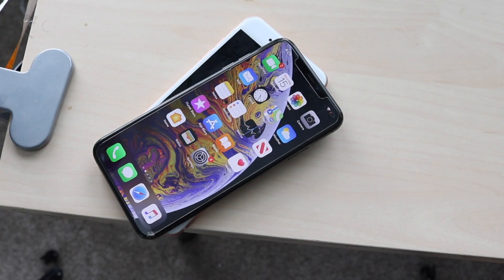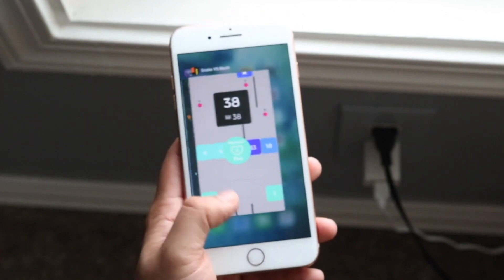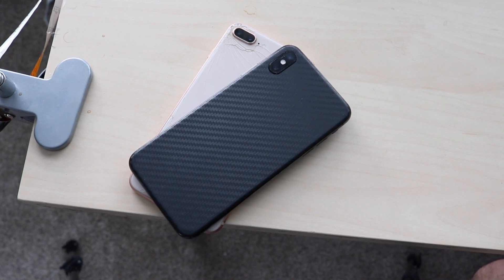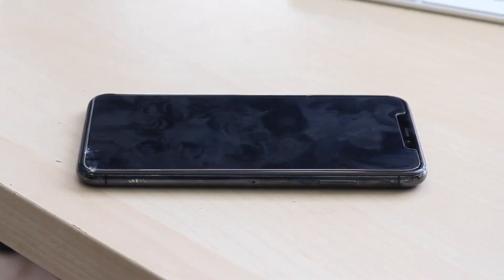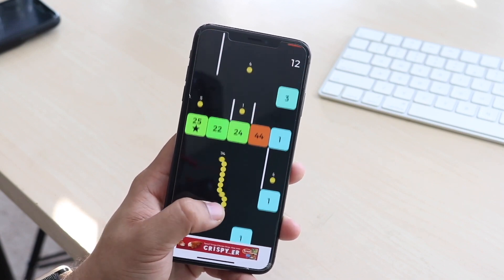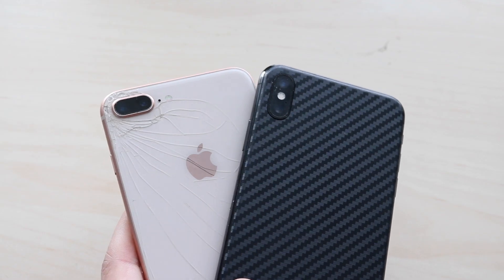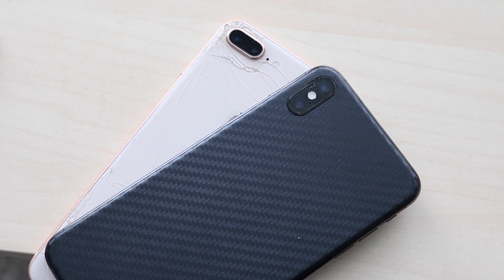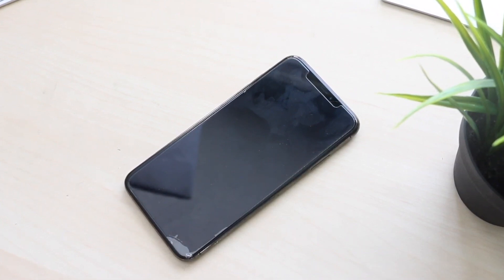iPhone XS Max Vs iPhone 8 Plus In 2020! (Comparison) (Review)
The iPhone 8 Plus came out in 2017, and the iPhone XS Max came out in 2018, so how does it hold up in 2020? Let's find out!